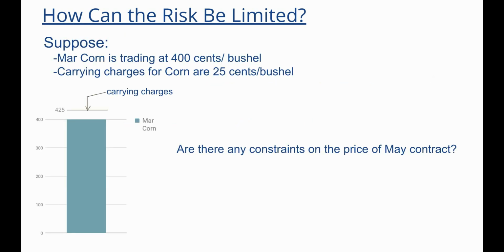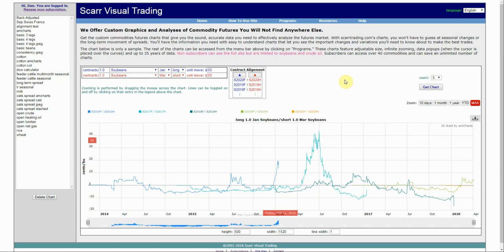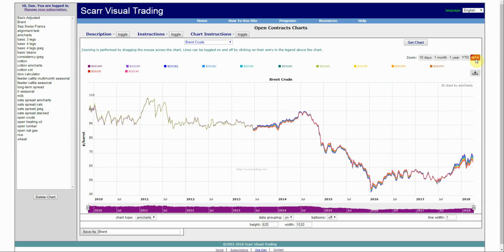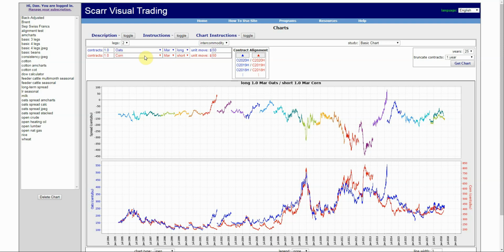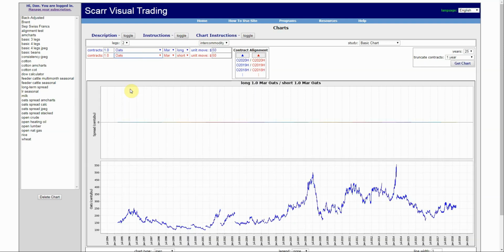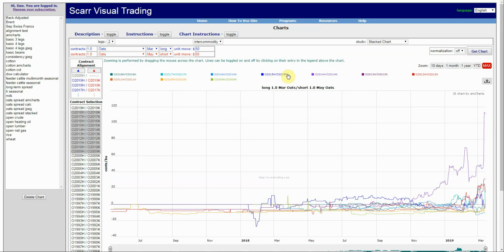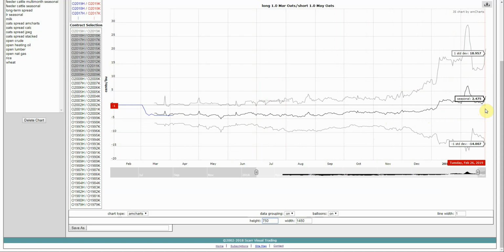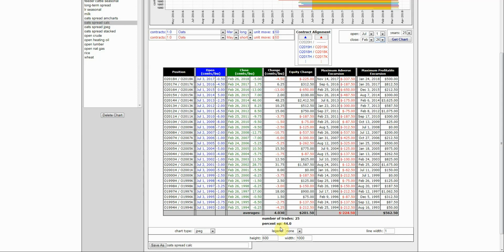Getting Started Trading Futures Spreads With Scarr Visual Trading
Learn how to start trading futures by trading carrying charge spreads. Find them with the tools on Scarr Visual Trading